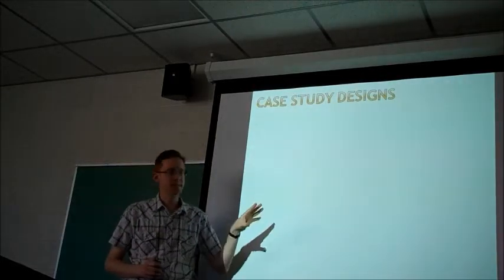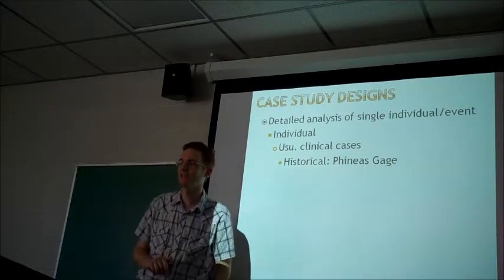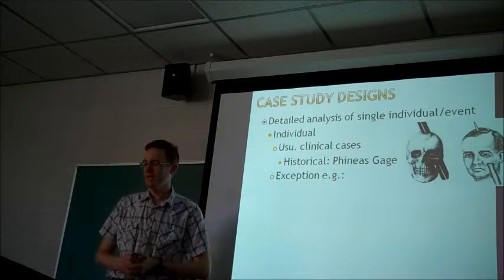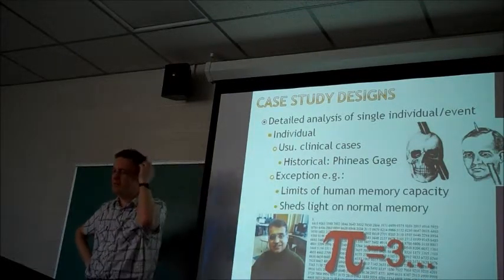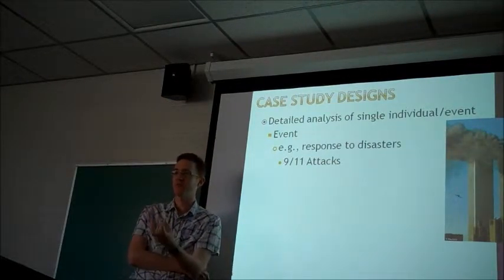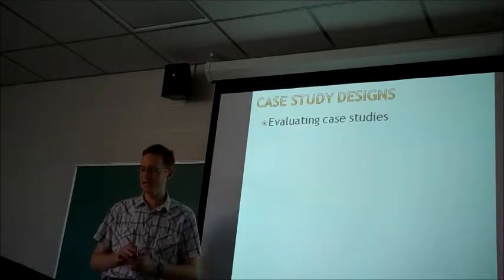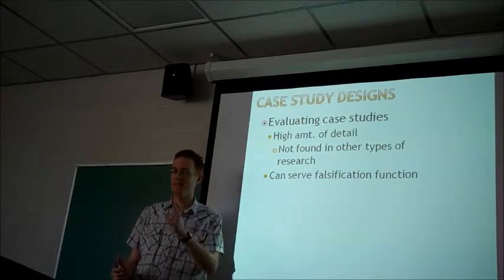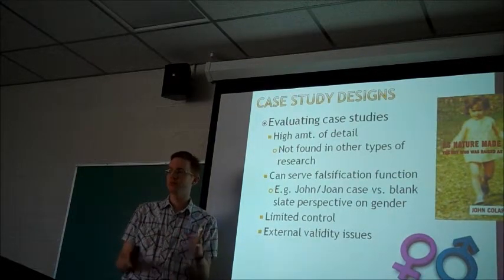Psych Research Methods: Small N Designs: Day 3 Part 4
Overview and discussion of multiple baseline, changing criterion, and case study designs